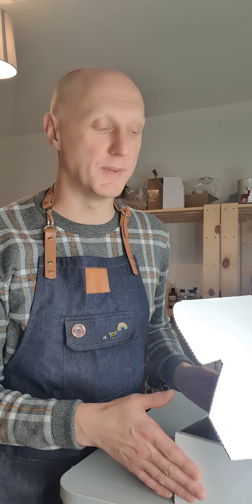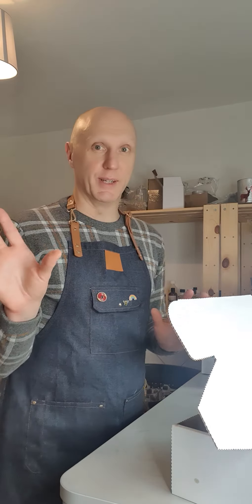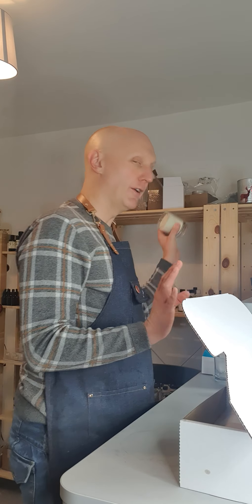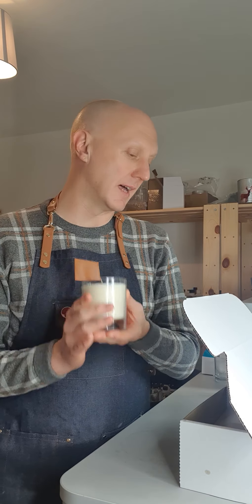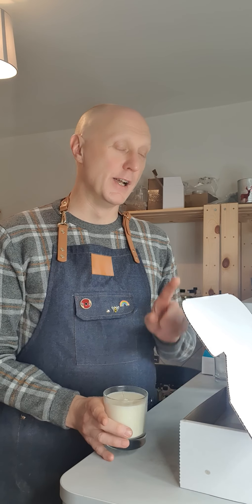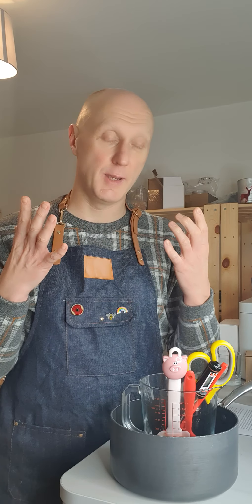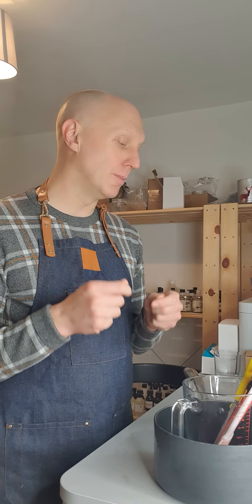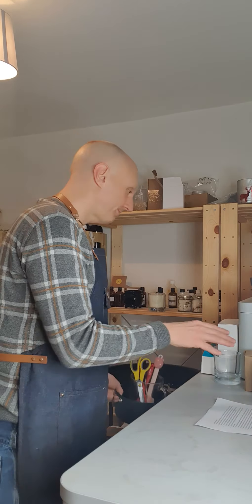Make At Home Candle Kit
Let me introduce you to the Bee Happy Hive Make At Home Candle Kit. All you need to know about the kit, the equipment you need and what it involves.